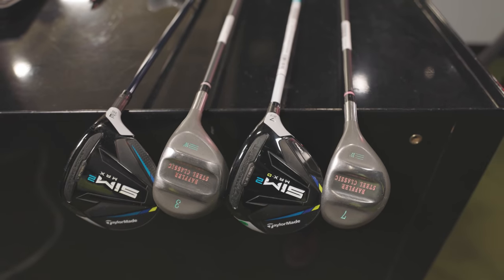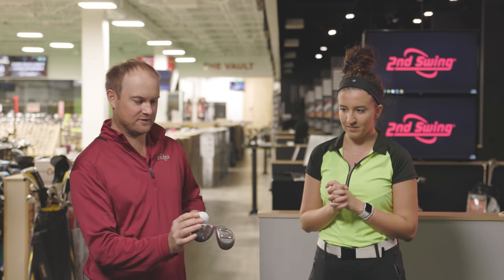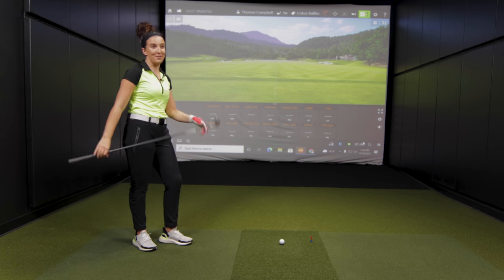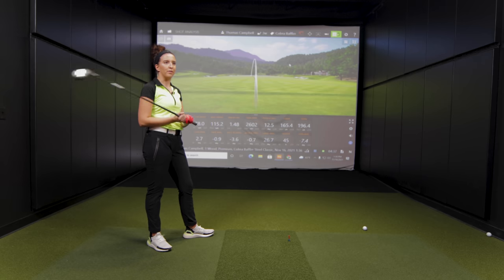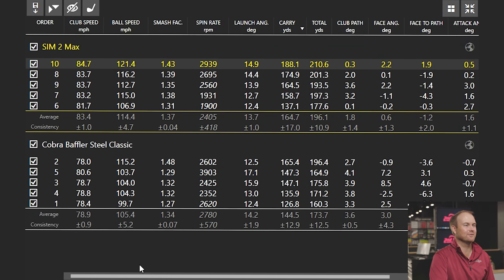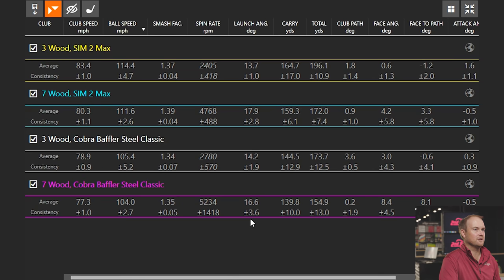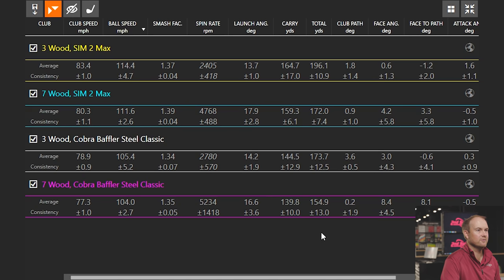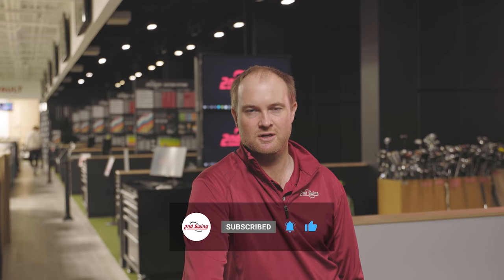Old Fairway Woods vs New Fairway Woods | Golf Fairway Woods Comparison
Golf clubs have come a long way over the years, including fairway woods. In the past couple of decades, fairway woods have grown in size to deliver faster ball speeds, higher launch, and more forgiveness. But exactly how much better is the performance?

In this video, 2nd Swing's Thomas Campbell and Skylar Kistler test TaylorMade SIM2 Max fairway woods against older Cobra Baffler Steel Classics in a head-to-head Trackman comparison.